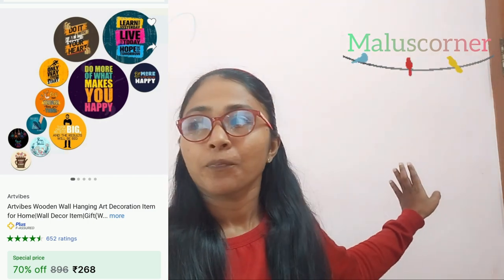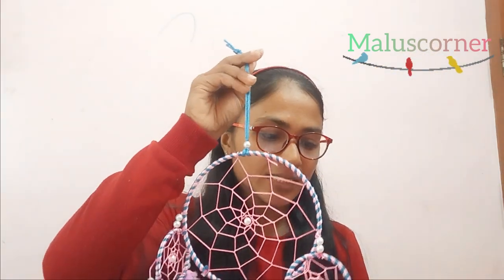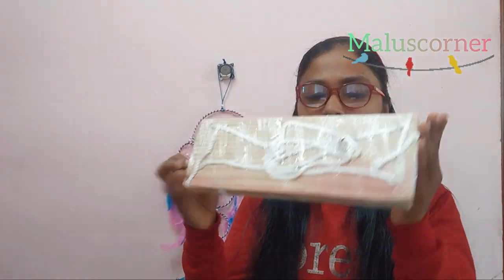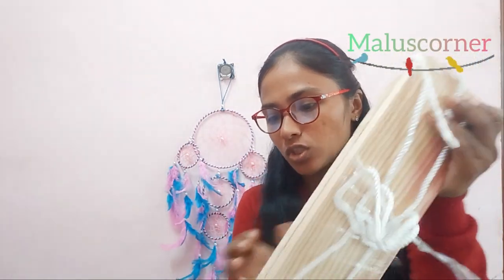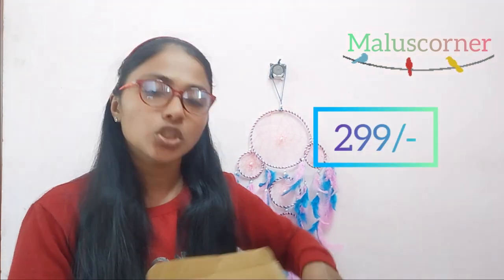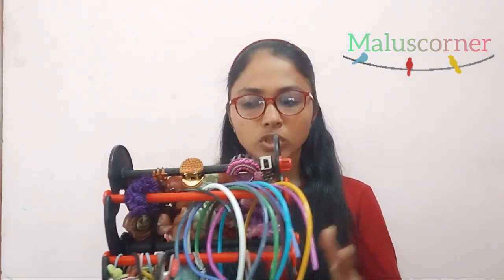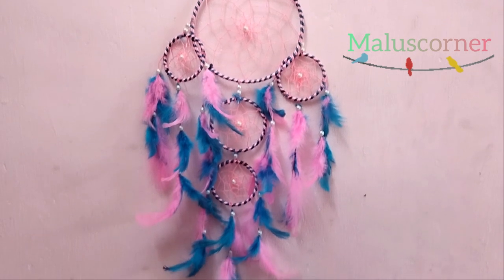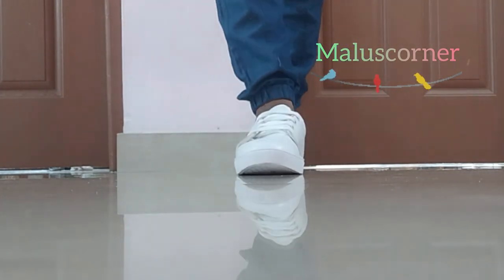Flipkart Haul Video| A small Shopping From Online| Worth and Flop Products From Flipkart| First Haul